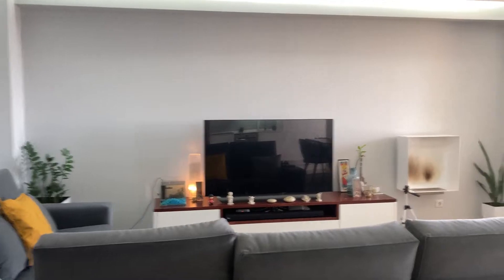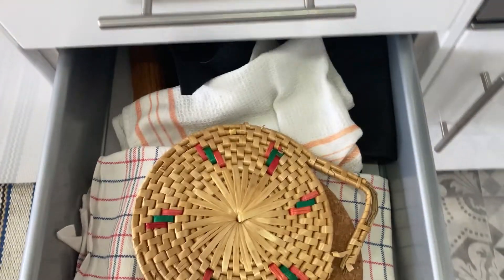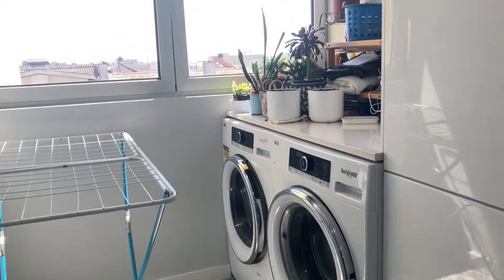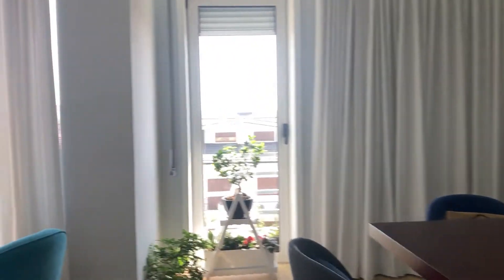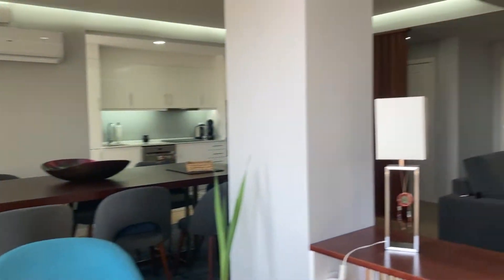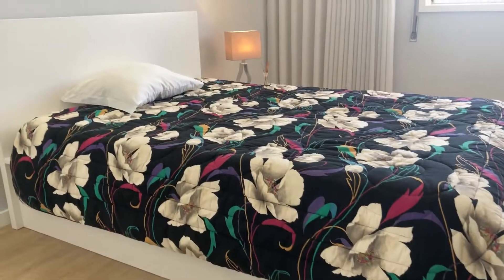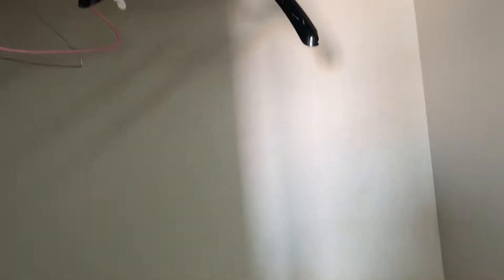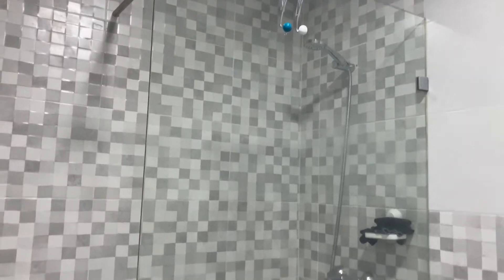Accommodation in Porto - Spotahome (ref 668766)